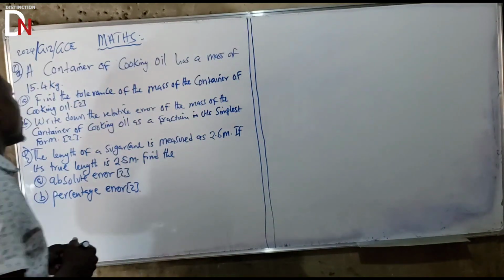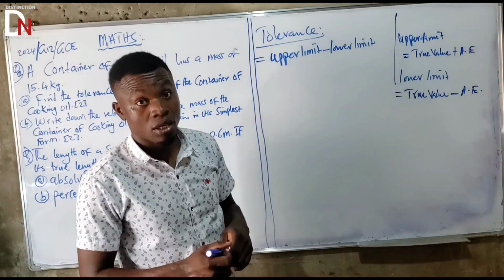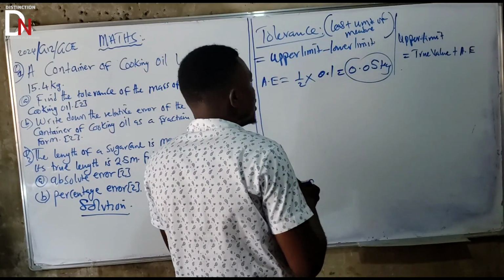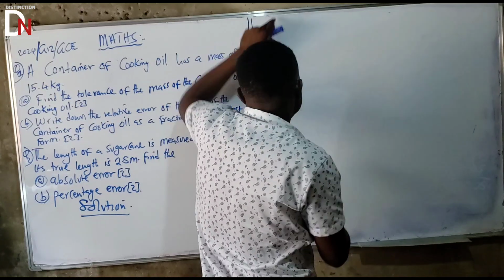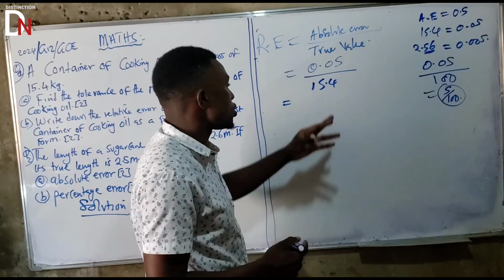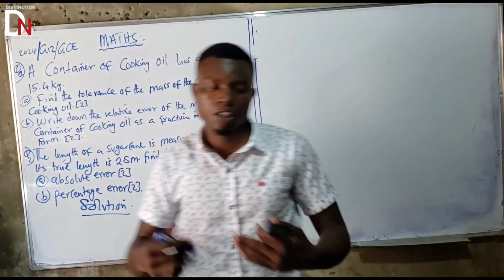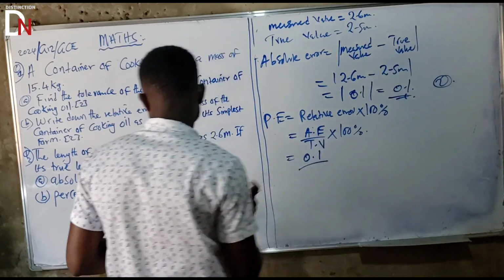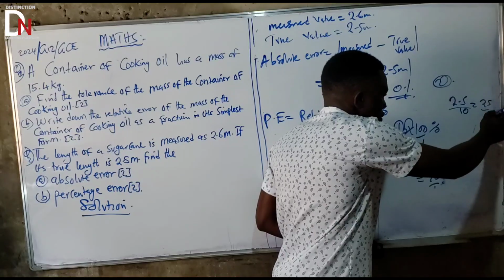ERROR AND APPROXIMATION 2024 GCE